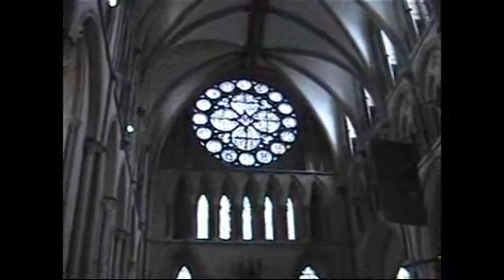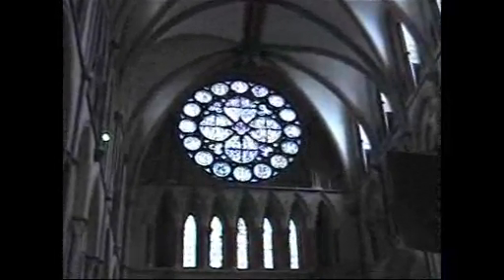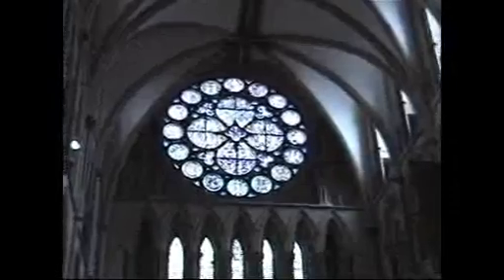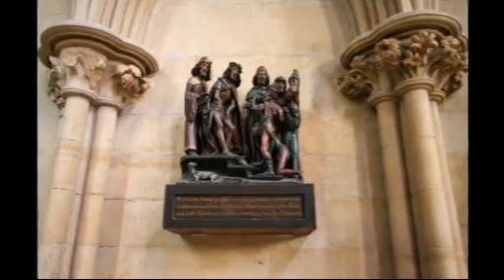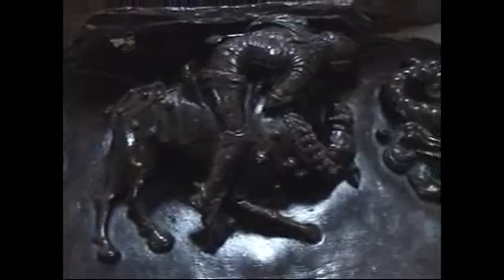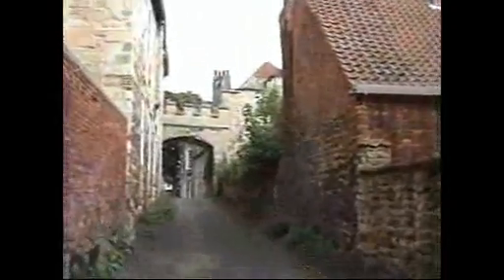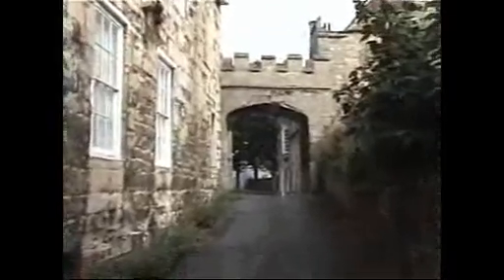The Lincoln Cathedral Code pt4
Dan Green presents some of the mysteries of the Gothic Lincoln
Cathedral, England, explaining its connection to the mystery of
Rennes-le-Chateau and  revealing the importance of the Dog Star
Sirius